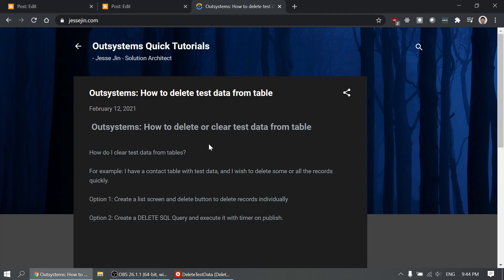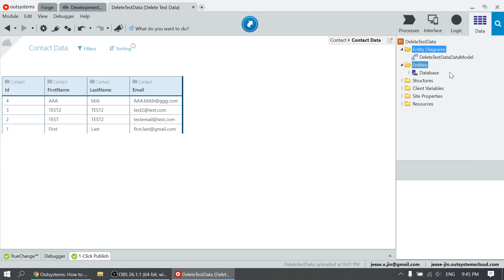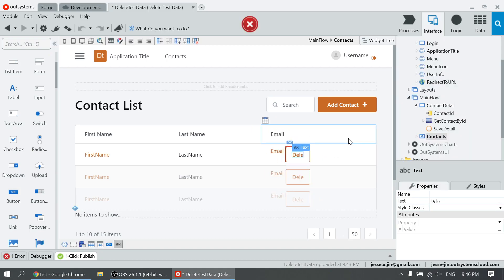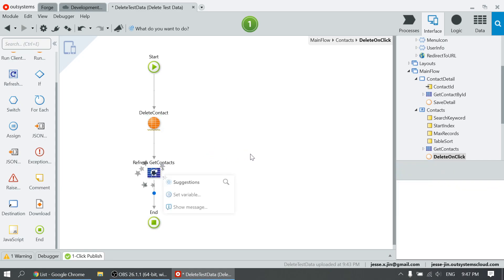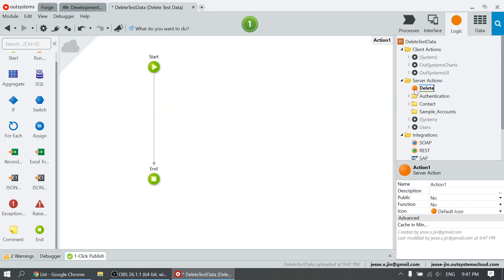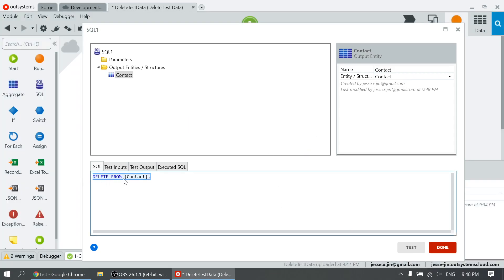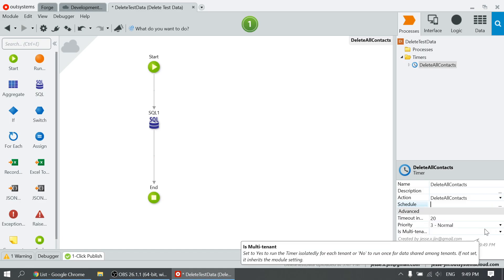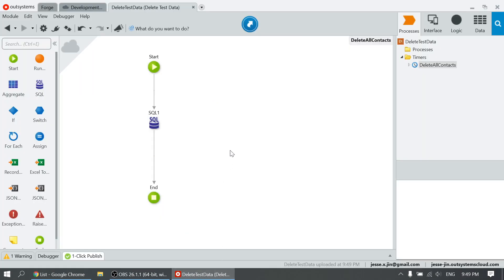Outsystems: How to delete test data from table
How do I clear test data from tables?

For example: I have a contact table with test data, and I wish to delete some or all the records quickly.

Option 1: Create a list screen and delete button to delete records individually

Option 2: Create a DELETE SQL Query and execute it with timer on publish.